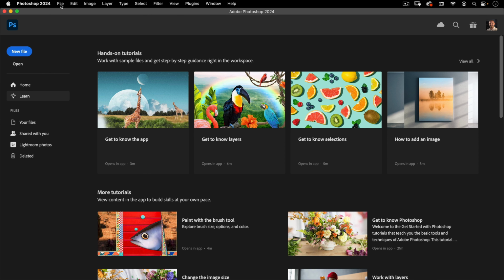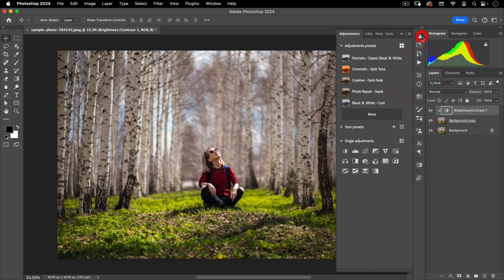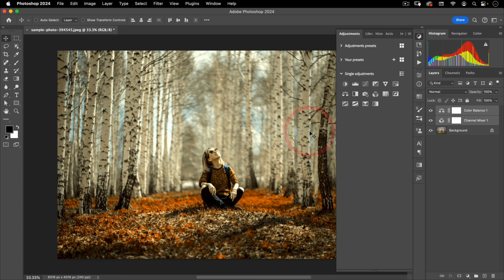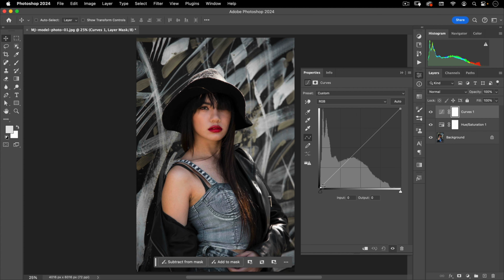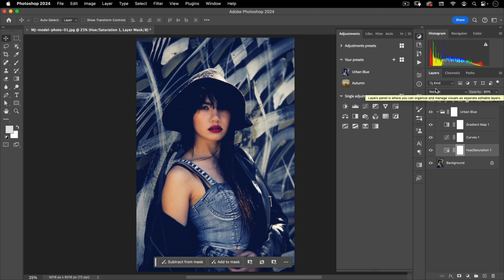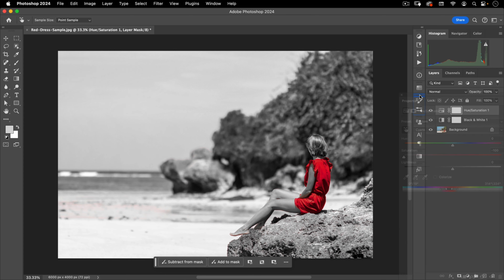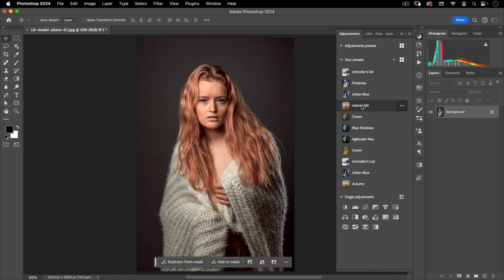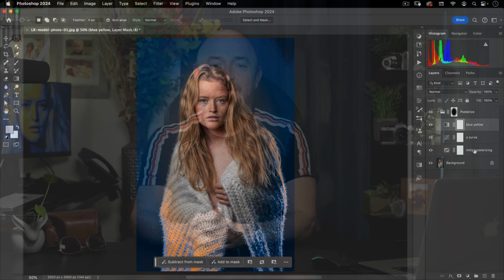The Ultimate Guide to Photoshop Adjustment Presets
Ready to unlock Hollywood-grade color magic?

Welcome to my comprehensive tutorial on harnessing the power of the just-updated Adjustment Presets in Photoshop 2024! In this guide, we'll delve deep into this upgraded feature, covering everything from its basic functionalities to unlocking its full potential.

Discover the versatility of adjustment presets as I introduce you to the new tool and navigate through its panel and settings. Learn how to effortlessly create your own presets, while also gaining insight into the tool's limitations and its remarkable advantages.

Throughout the tutorial, we'll craft three distinctive presets:

Autumn: Transforming greens into warm oranges using Channel Mixer and Color Balance adjustments.

Urban Blue: Achieving a unique aesthetic by desaturating colors except skin tones and reds, and applying a matte black and blue/yellow color grade with Hue/Saturation, Curves, and Gradient Map adjustments.

Schindler’s List: Creating a cinematic look with desaturated colors, except red, paired with a captivating blue color grade using Hue/Saturation and Color Balance adjustments.

Additionally, we'll explore how to convert curve presets into adjustment presets, providing you with a previewing advantage.

However, it's crucial to understand the limitations of the tool, which include:

• Inability to save the adjustment layers: solid, gradients, and patterns.
• Exclusion of masks in presets, meaning masks are not saved.
• Adjustment layer names aren't preserved in presets.
• "Blend if" settings are not saved.

Remember, while these limitations exist, your blending mode, opacity, and fill settings ARE  preserved with your preset, ensuring flexibility and efficiency in your editing workflow.

Join us as we unlock the full potential of adjustment presets!